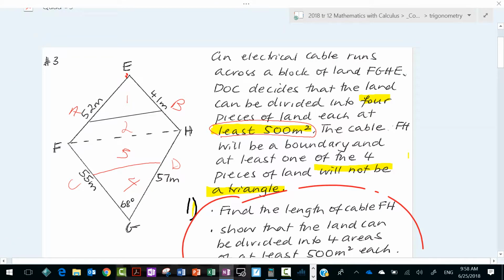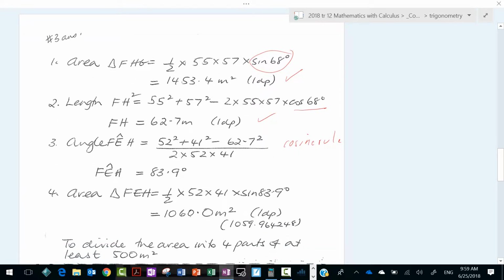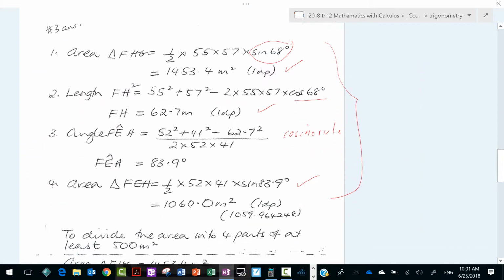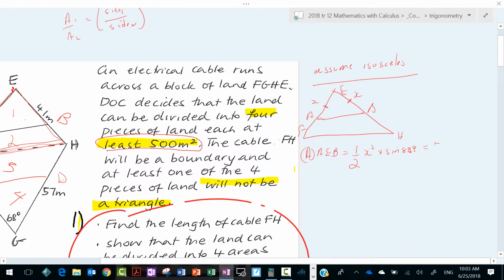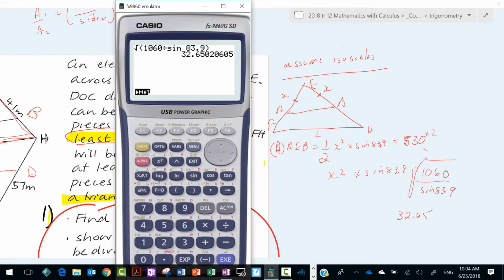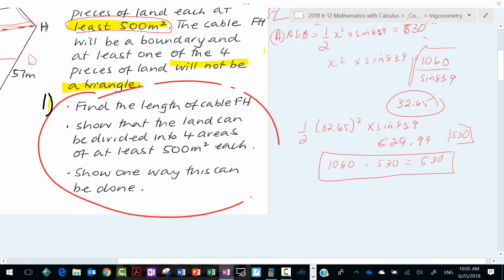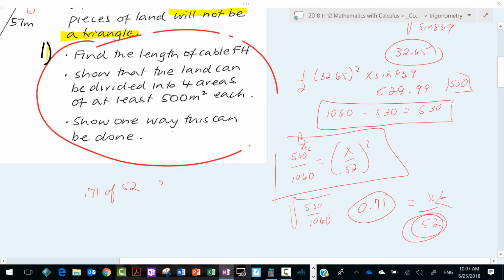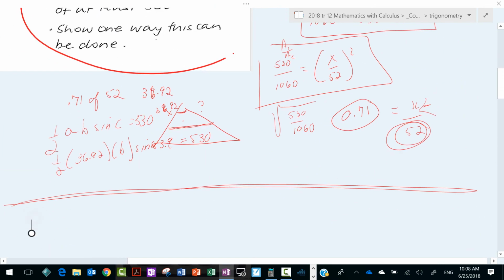problem trig practice #3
yr 12 trig internal